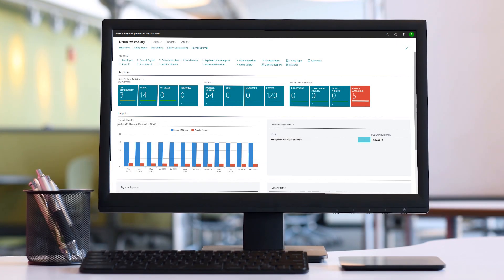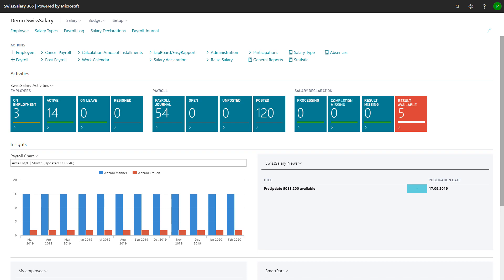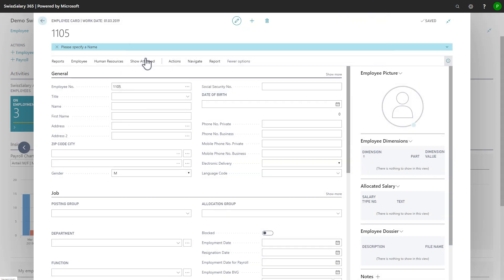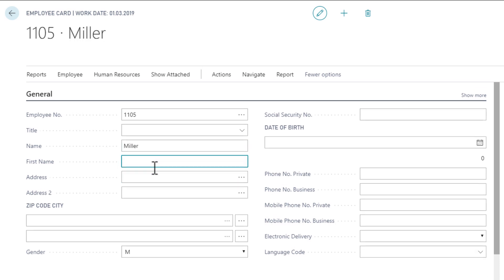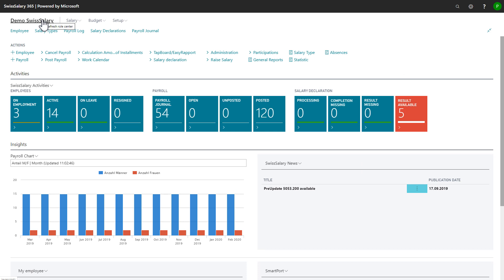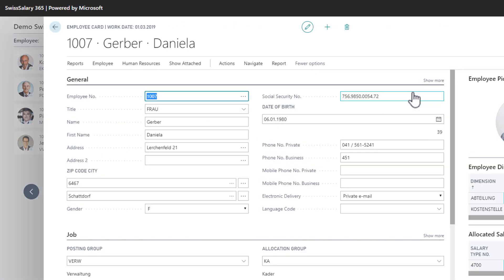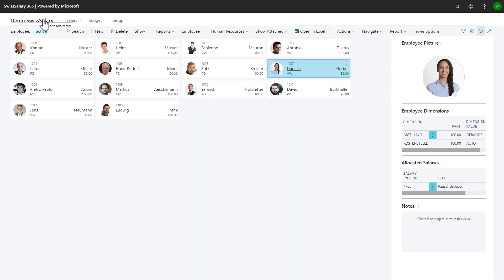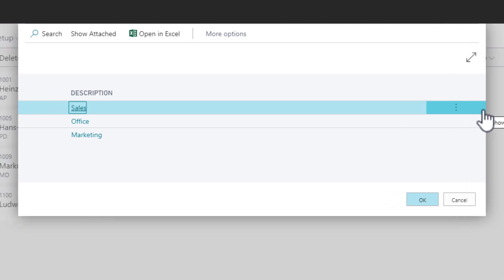SwissSalary - UseCases | New Employee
In this video you can learn how to create a new employee card from scratch or based on a template.